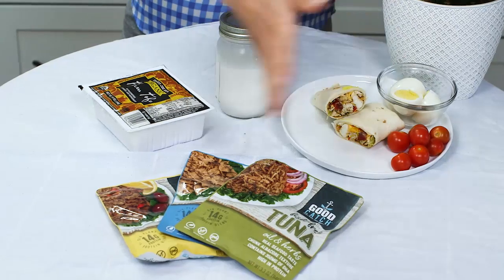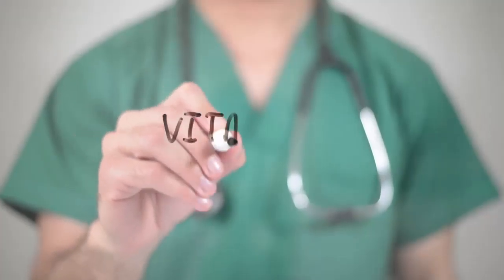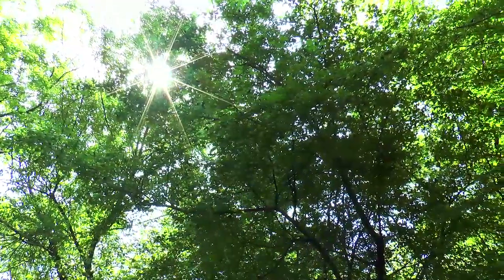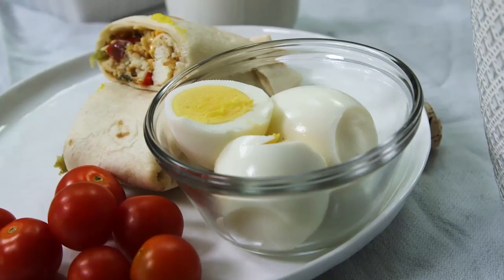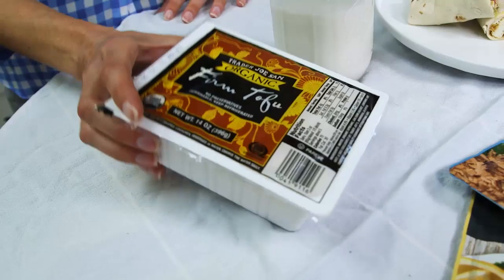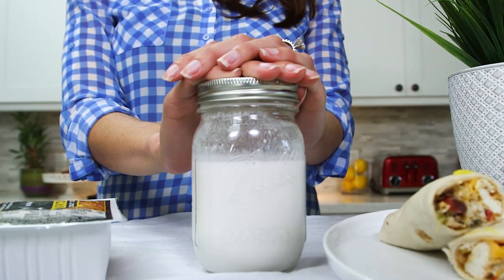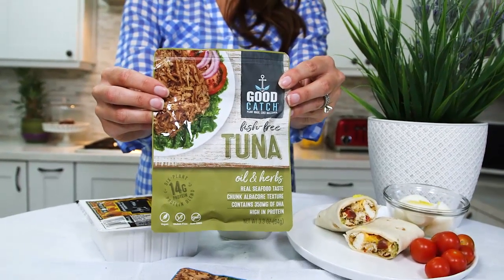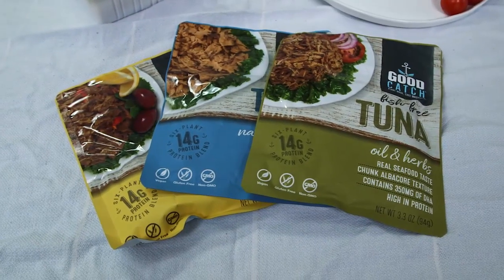Swoon Talent - The Importance of Vitamin D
TV Nutritionist Ashley Reinke on the benefits of vitamin D when incorporating into your diet, like eating egg yolks, tuna & tofu.